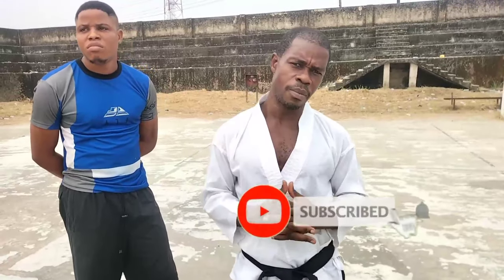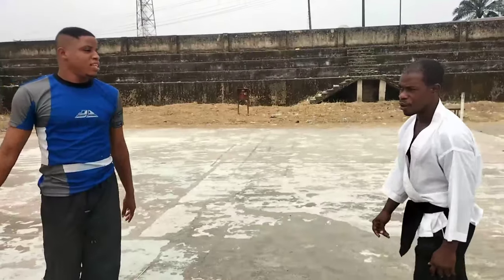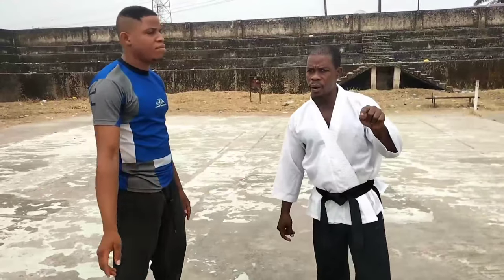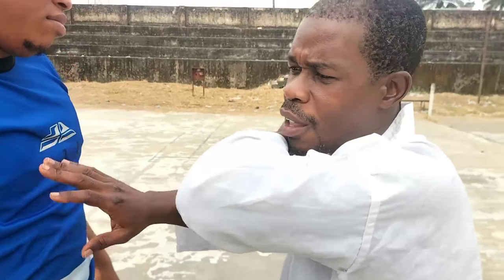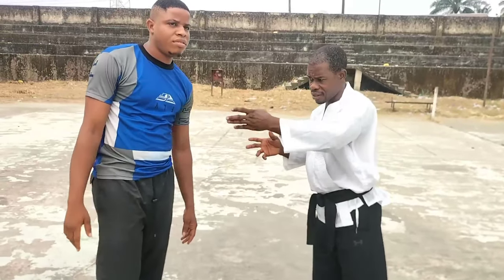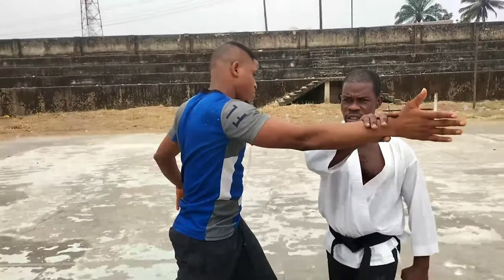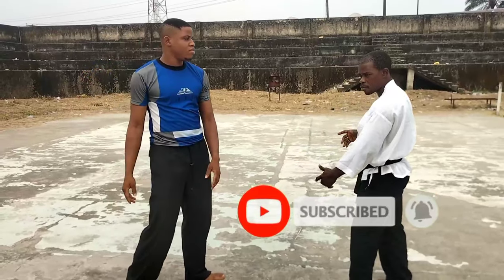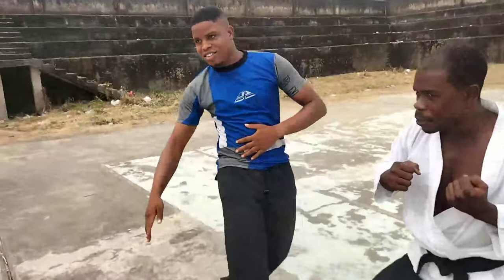How to defend and counter a street slap | Tigerfist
This video will teach you how to defend a street slap...